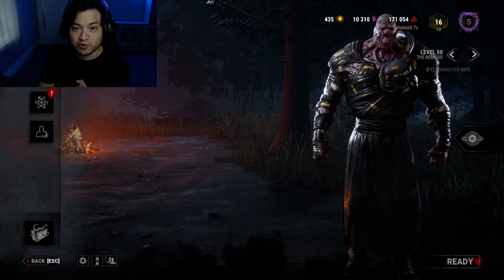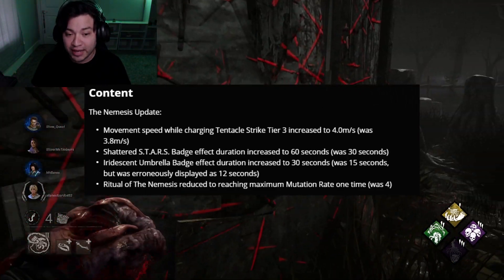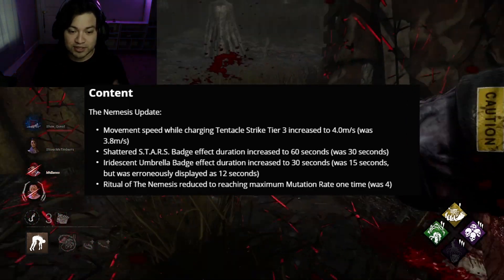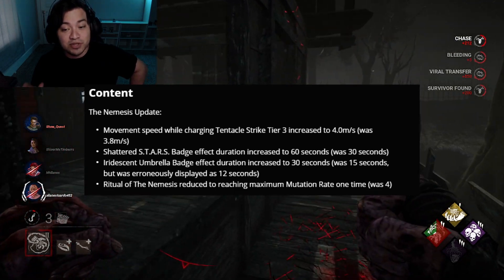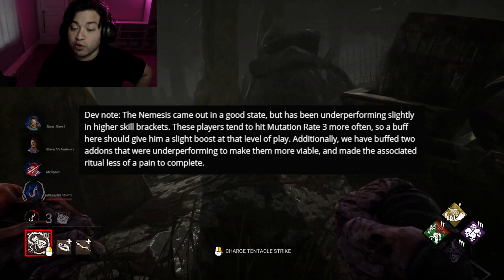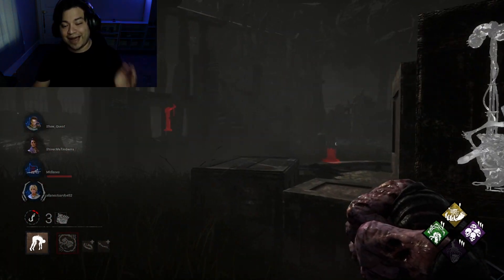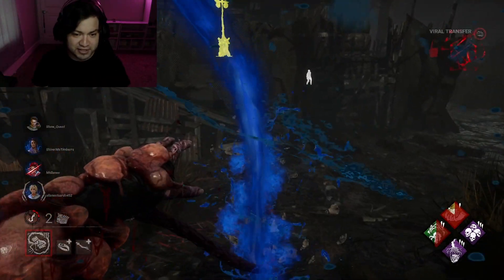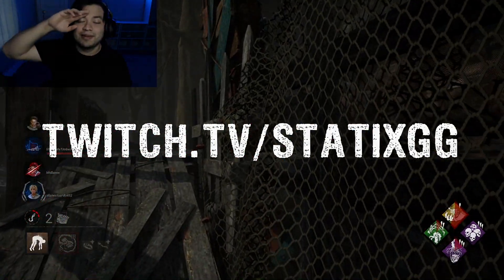NEMESIS BUFF COMING SOON! - Dead by Daylight Patch Notes 5.2.0